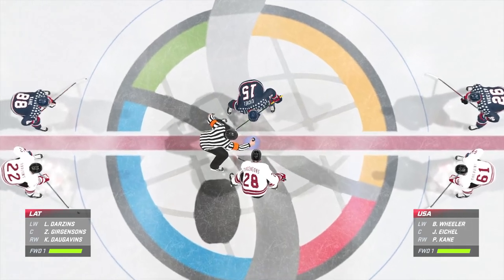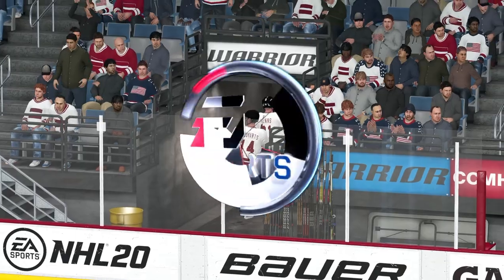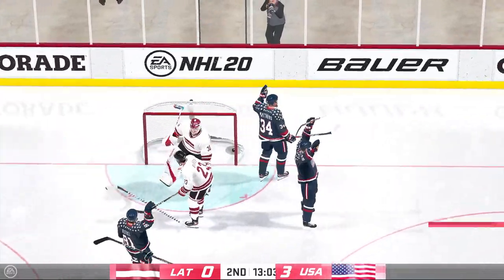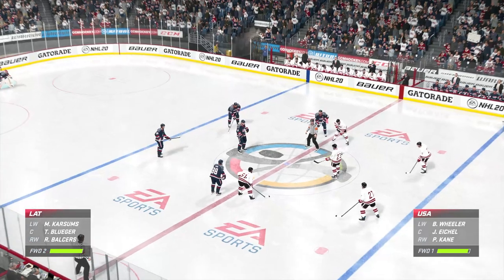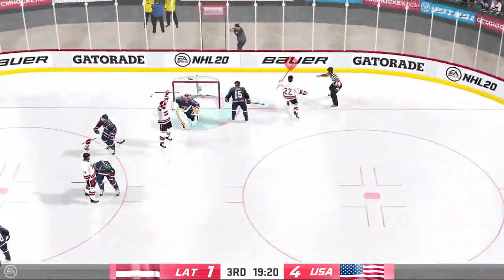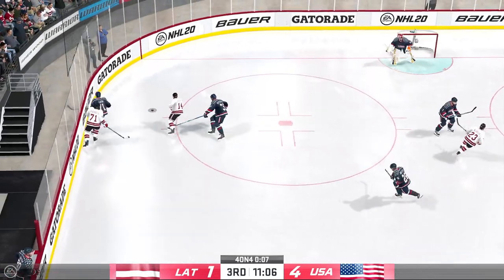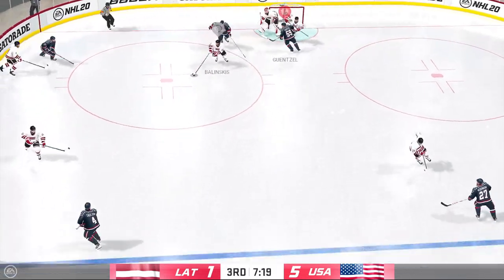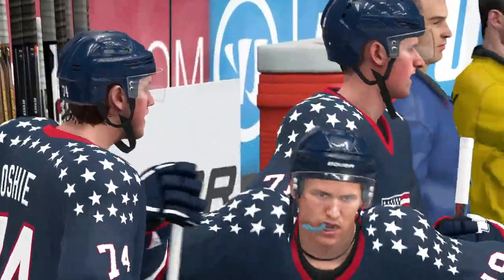WCH 2020 - #4 - Group A - U.S.A. vs Latvia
World Cup of Hockey 2020 (WCH)
Custom National Team rosters.
Best on Best Tournament.
Played in Canada and USA.

Group A:
Canada, U.S.A., Czechia, Latvia, Slovakia

Group B:
Sweden, Finland, Russia, Switzerland, Germany